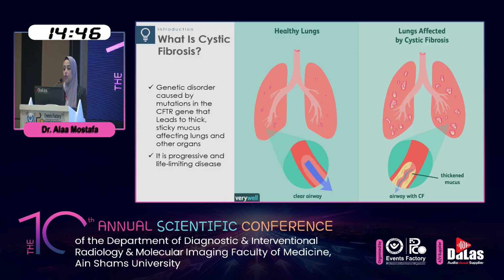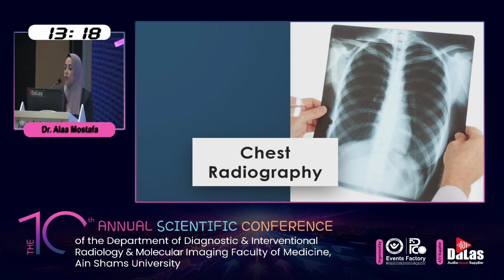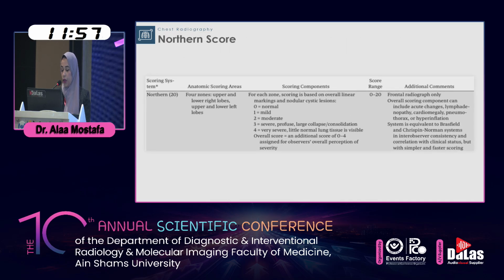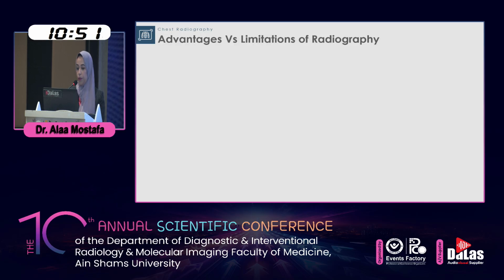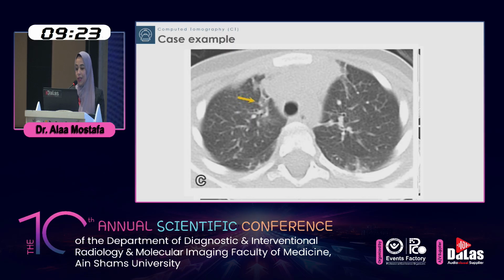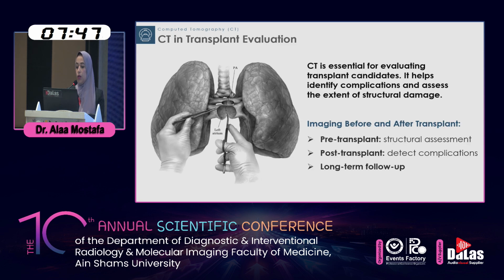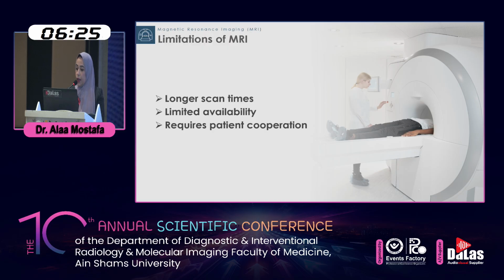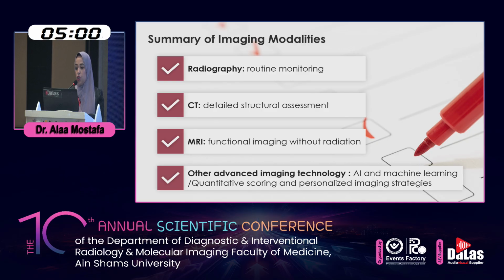Dr Alaa Mostafa